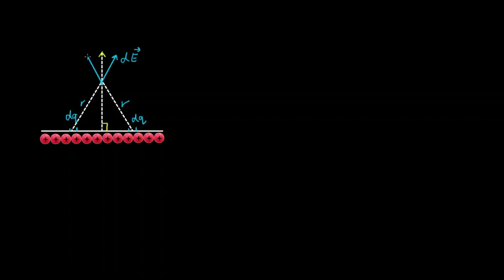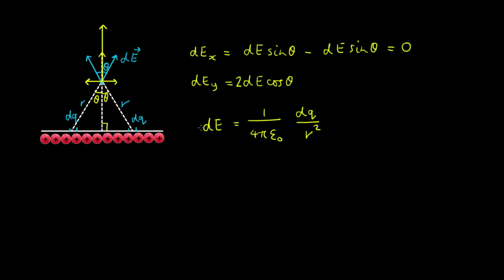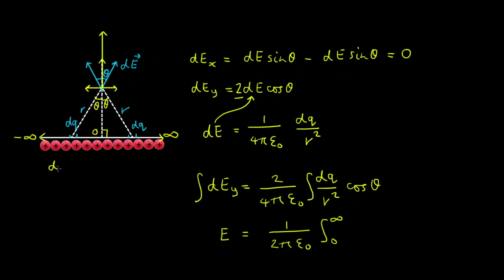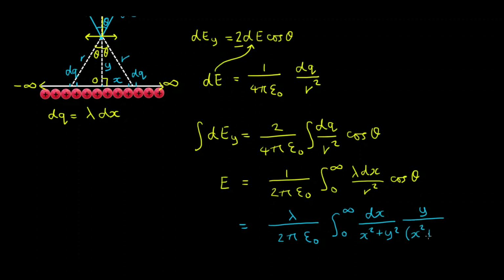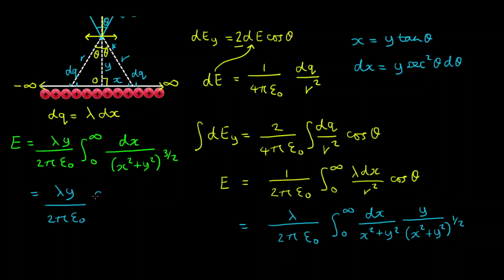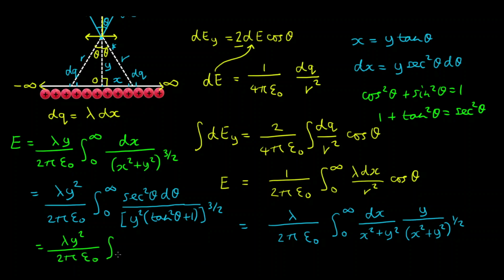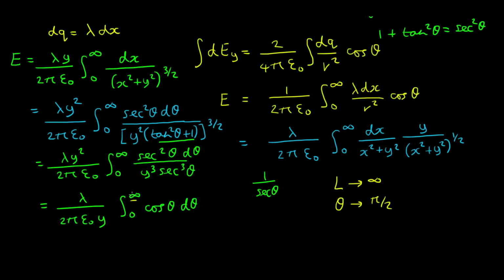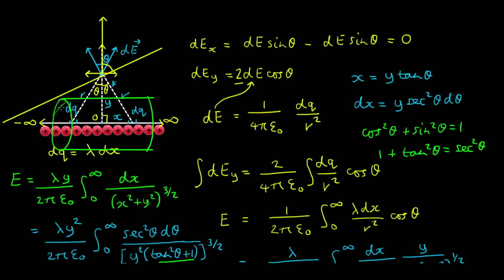Electric Field, Infinite Wire, Integration, Example - Physics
This Physics video provides a worked example on how to determine the electric field along the perpendicular bisector of an infinite wire using integration.